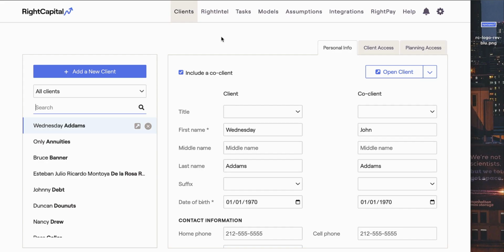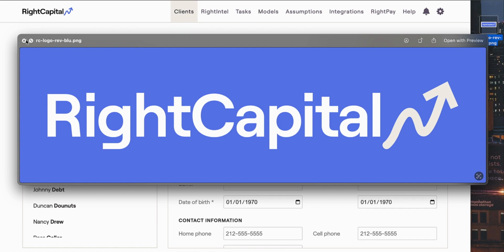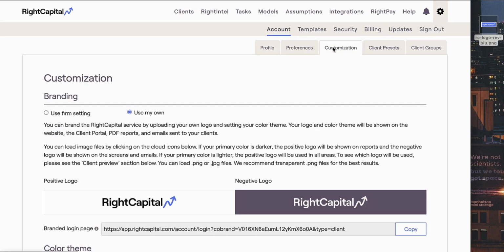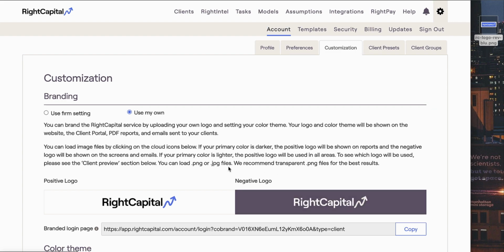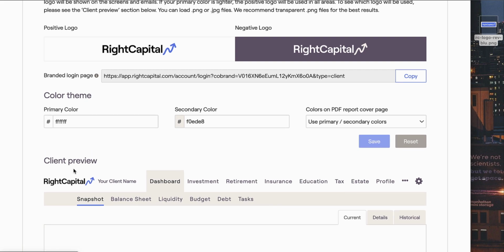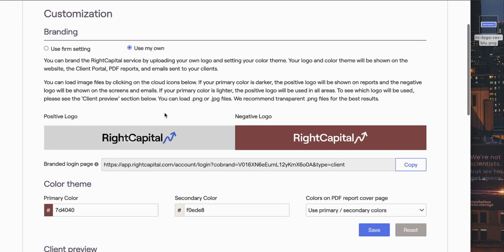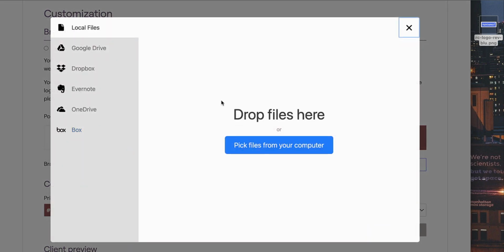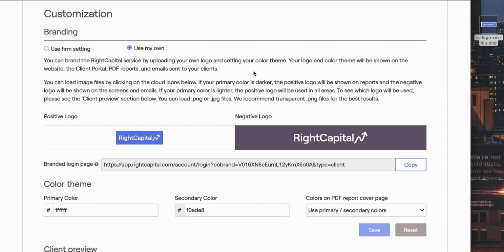How to Add a Logo to RightCapital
Learn how to easily upload your firm's logo in RightCapital by navigating to the Gear Icon ▶️ Account ▶️ Customization area within the Advisor Portal. This video also quickly reviews the differences between positive and negative logos.

📖 Keep Learning!

📊 About RightCapital